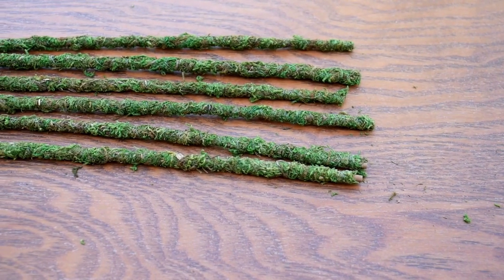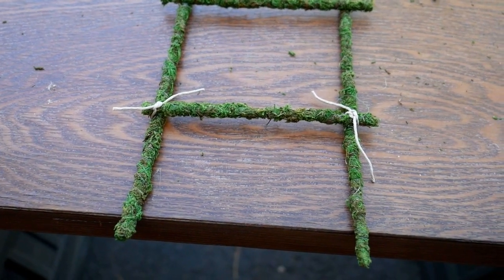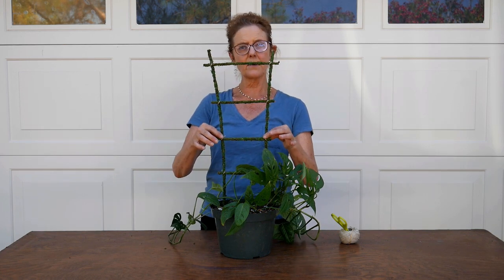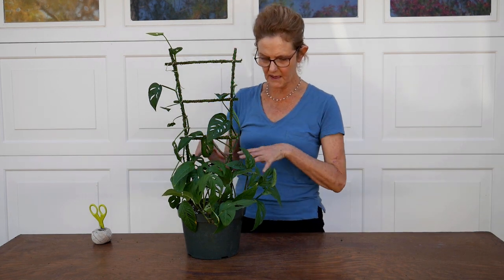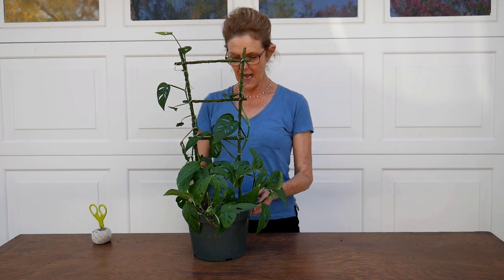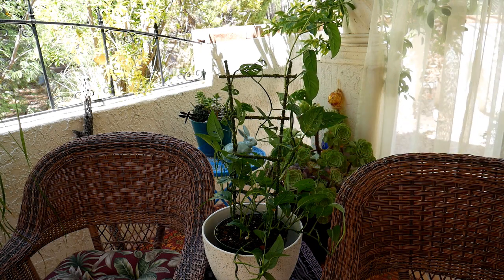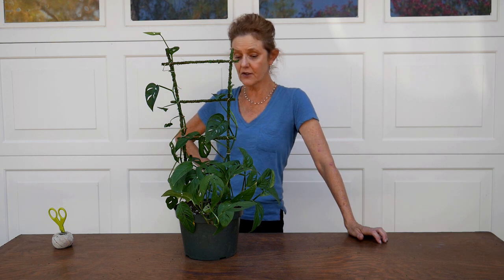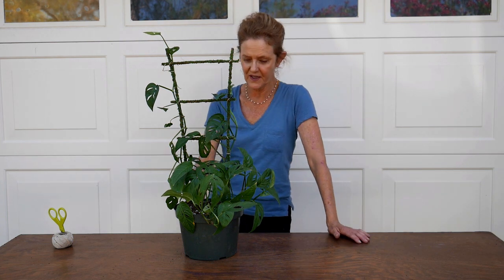TRAINING MONSTERA ADANSONII + A MOSS TRELLIS DIY / JoyUsGarden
The Swiss Cheese Vine's a fun plant to have. Training a Monstera adansonii is easy! Here's 1 way to do it. Plus, find a moss trellis DIY to make to train yours to climb. MORE DETAILS IN THE POST

THE 2' MOSS POLES I USED TO MAKE THE TRELLIS

When I saw this Monstera adansonii (aka Swiss Cheese Vine) at the nursery, I snatched I it up & knew it was coming home with me. I have quite a few hanging plants & right now, the ones I have are enough.

I decided to do something different with this one which might be useful for not only this one but a number of other trailing plants. This is all about training Monstera adansonii plus the DIY moss trellis I made to get the job done.